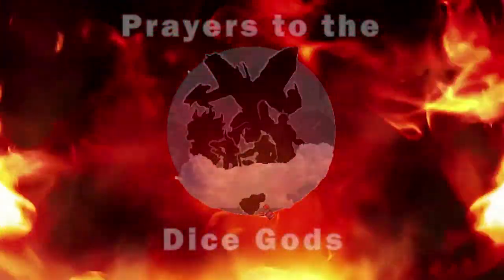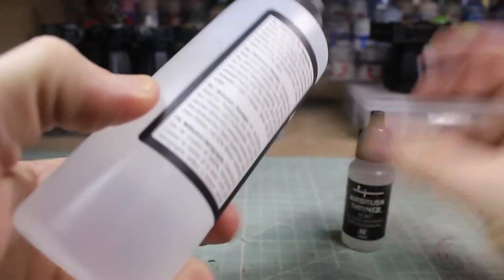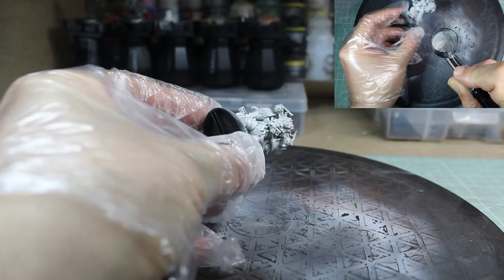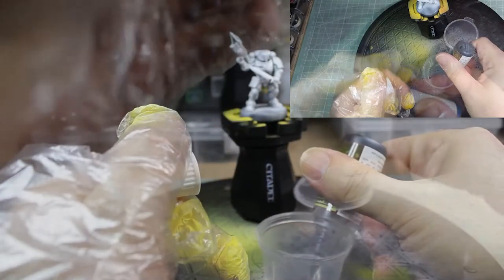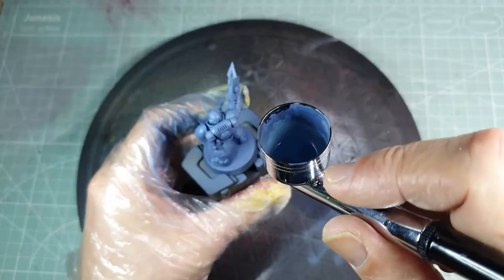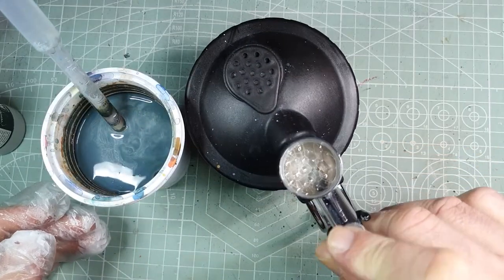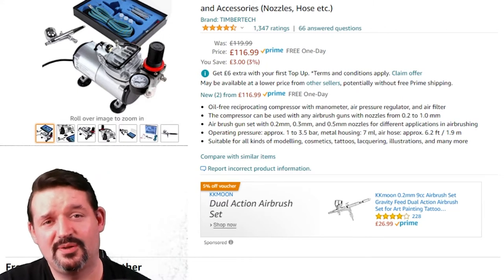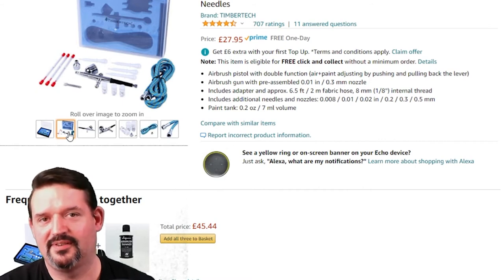How to Get Started with an Airbrush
Getting started with an airbrush can be scary business, with the Timbertech airbrush kit. You can begin your airbrushing journey with a nice easy to use beginner friendly airbrush that wont break the bank.

Airbrush with compressor.

Next level painting for when you want to learn to do more with your airbrush.